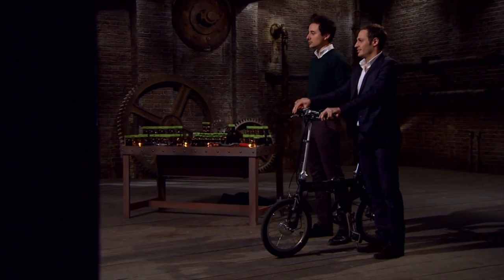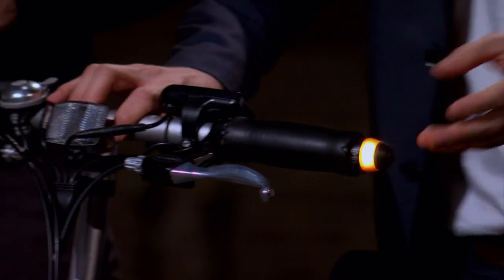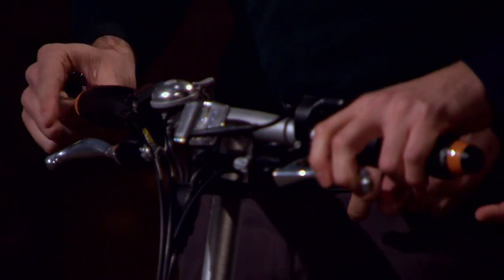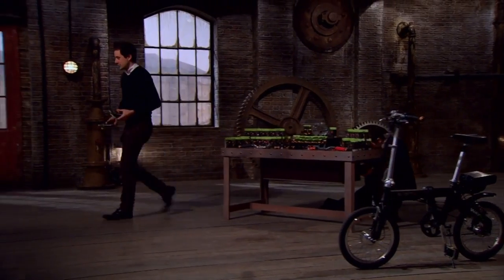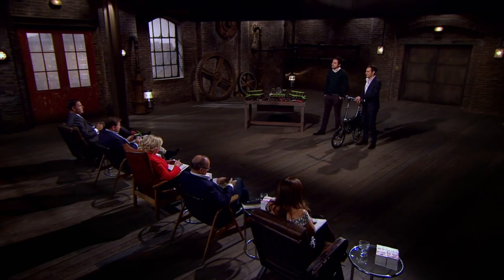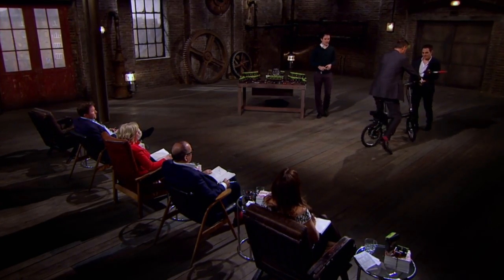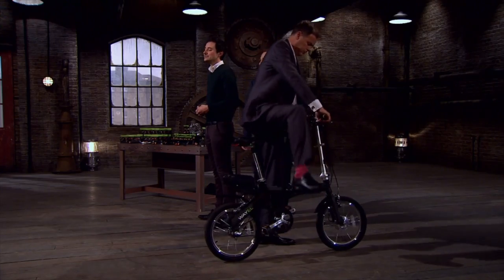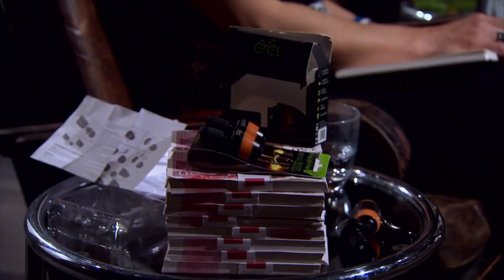Sleek Italian Design Sparks Road Safety Debate | Dragons' Den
Italian entrepreneurs Luca Amaduzzi and Agostino Stilli found navigating London’s busy streets difficult when they’d first moved to the capital, the pair had invented WingLights and are seeking an investment of £45,000 in return for a 5% equity stake.